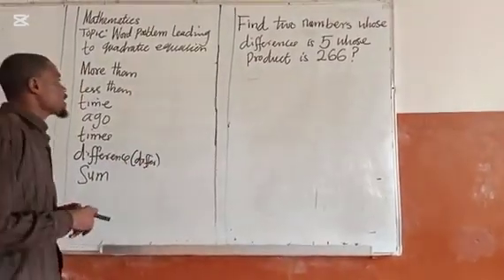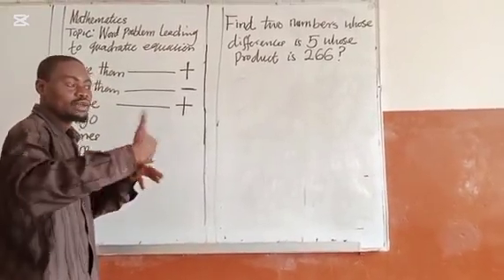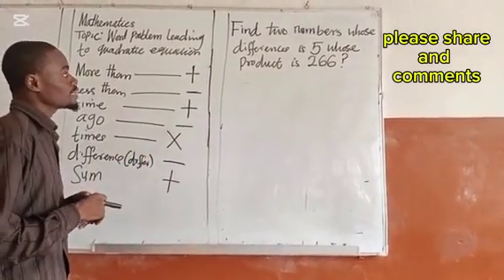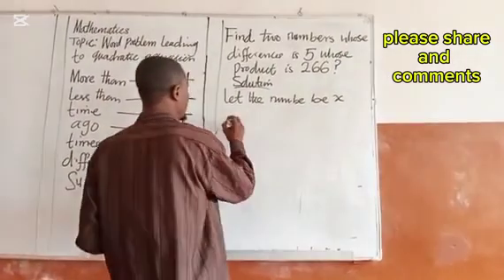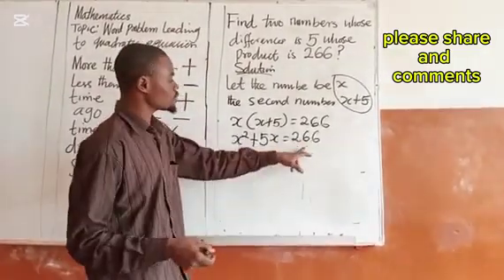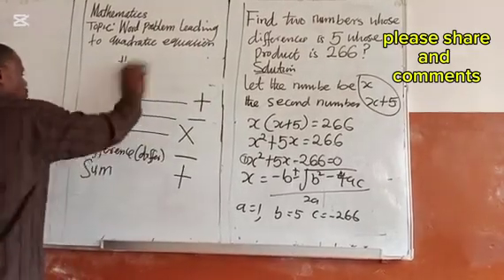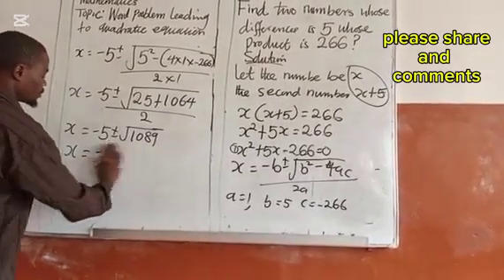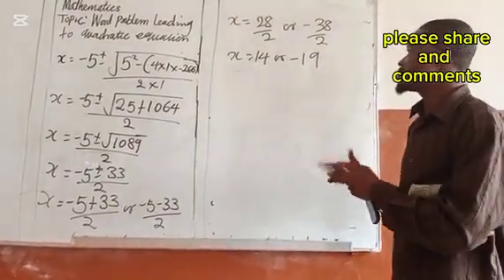Word problems leading to Quadratic equation (Unit 1)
This video teaches the basic concepts of word problems in general